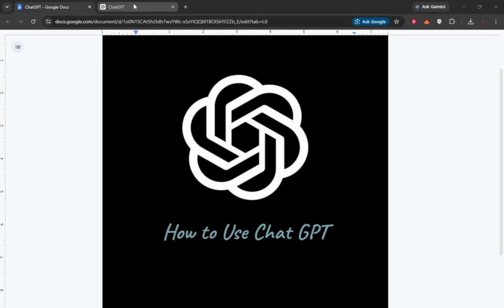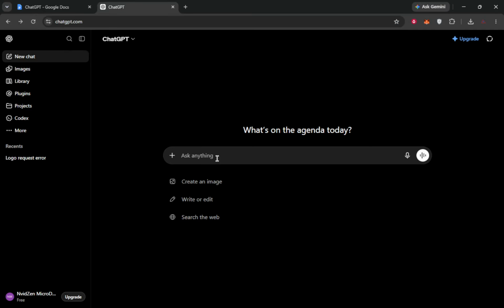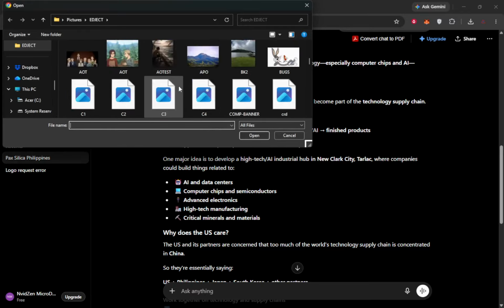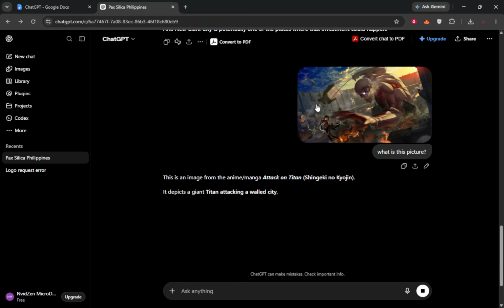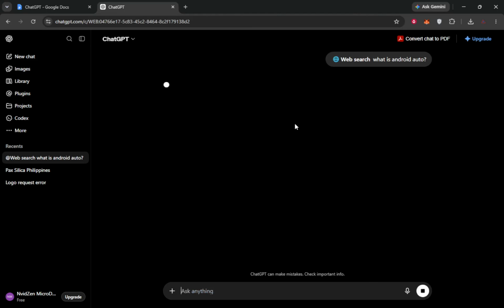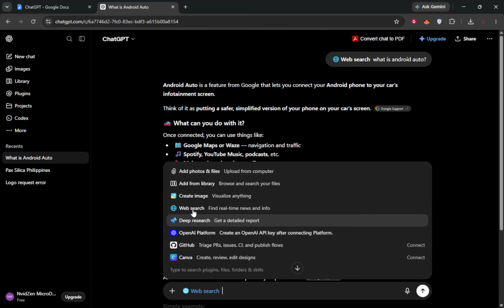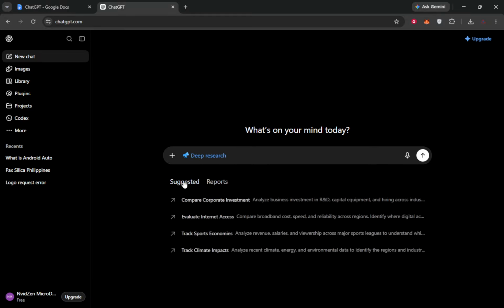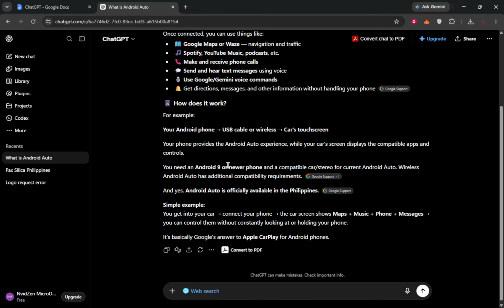How to Use Chat GPT [2026 Full Guide]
Learn how to use Chat GPT effectively on Android, iOS, or a computer with our step-by-step guide. We'll show you how to start conversations, ask follow-up questions, and utilize features like file uploads and web search.

In this tutorial, you'll discover how to navigate Chat GPT on Android, iOS, and computers, from opening the app or website to enhancing your interactions. Whether you're studying, planning, or coding, this guide helps you get the most out of Chat GPT. Remember, starting a new conversation clears past context, ensuring accurate responses.

⏱️ Chapters
0:00 Intro
0:37 Open Chat Gpt
1:06 Ask follow up questions
1:34 Upload photos or files
2:03 Search the web
2:32 Use Chat Gpt for tasks
3:14 Start a new conversation
3:30 Turn on Study Mode
3:50 Follow the answer formula